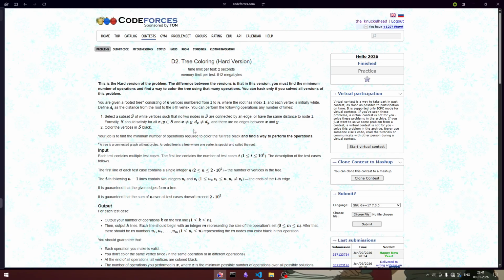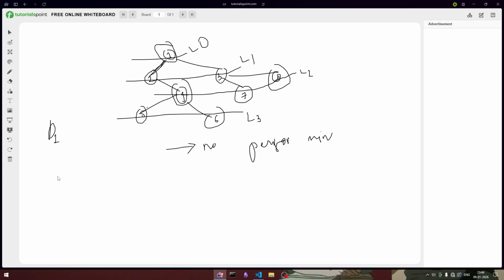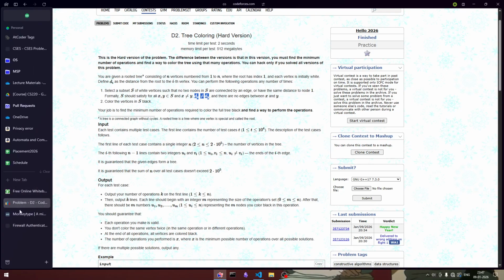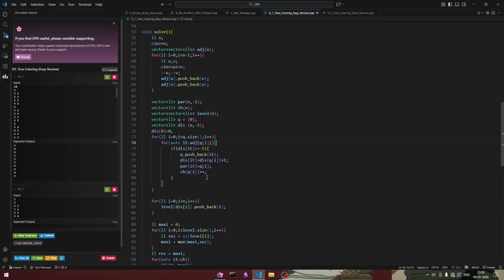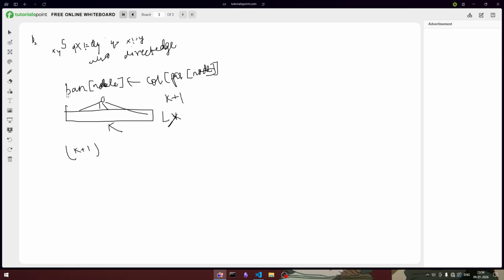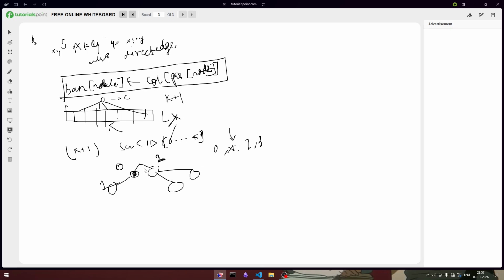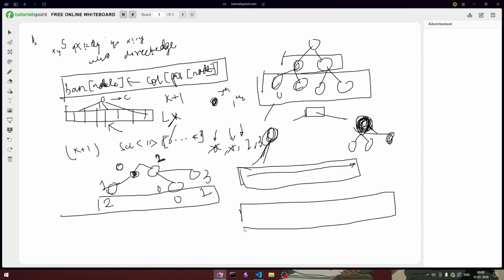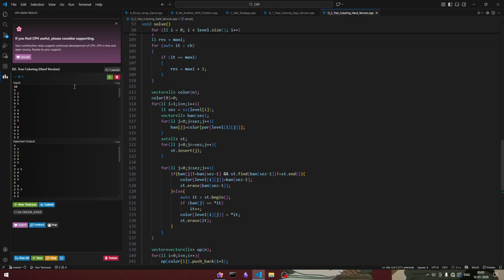Hello 2026 Codeforces | D1 & D2 Tree Coloring (Easy and Hard) Versions Explained | ZZZEEN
In this video I go through the D1 and D2 problems of codeforces round Hello 2026 and analyze them

00:00 Understanding the Problem
05:20 Solving D1 (Easy Version)
11:40 Solving D2 (Hard Version)